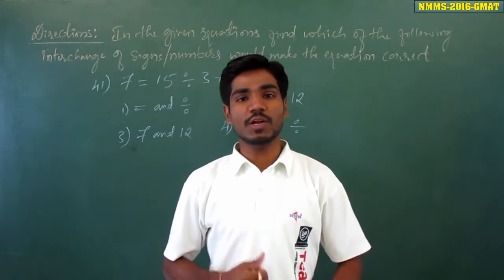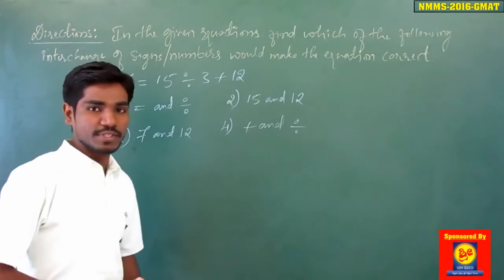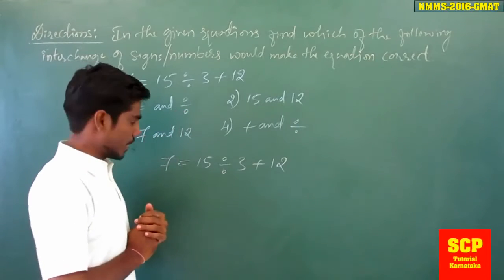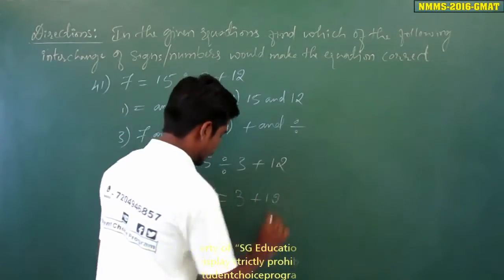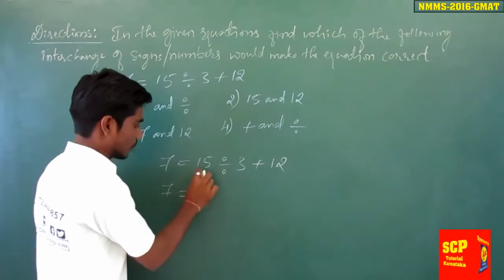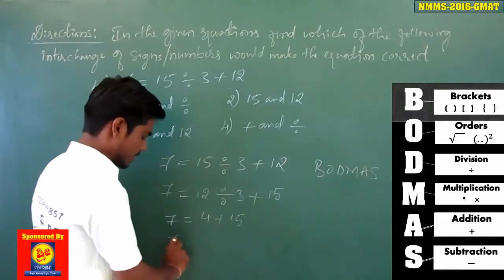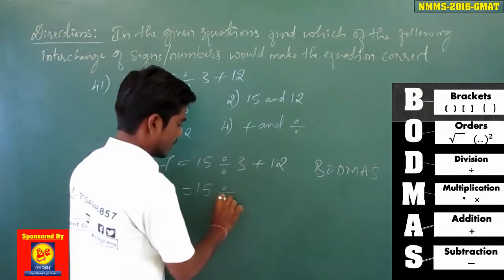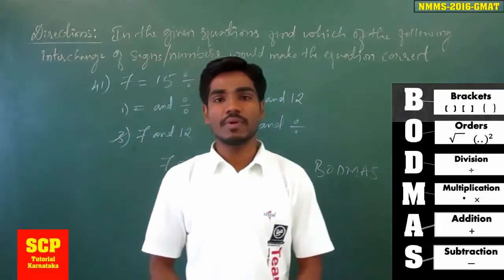Q.No-41-NMMS-2016 Question Paper-Karanataka State Exam Paper